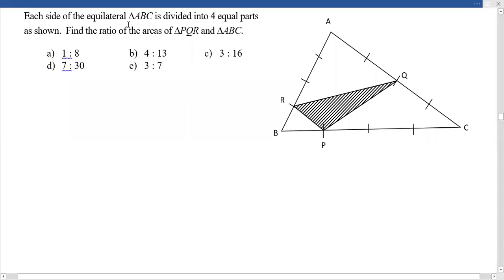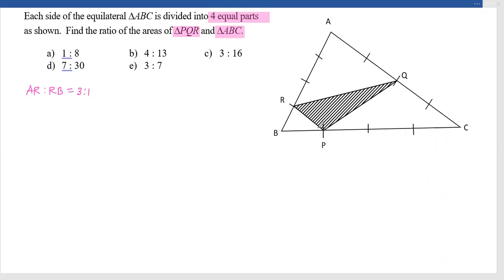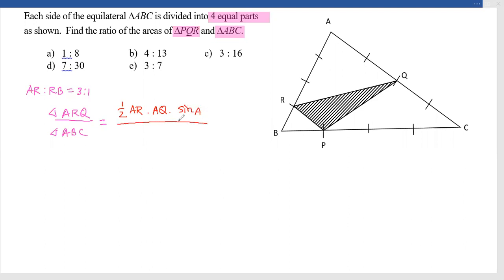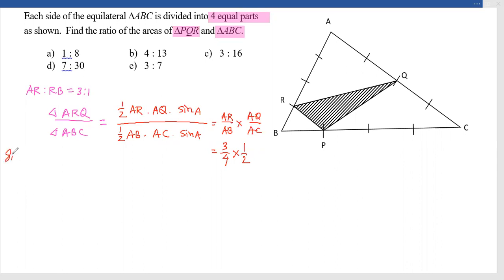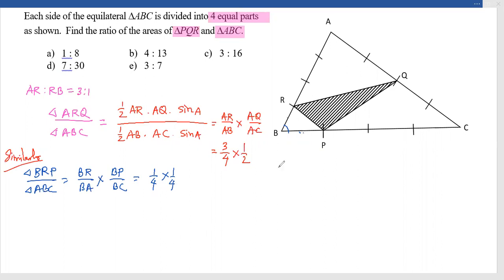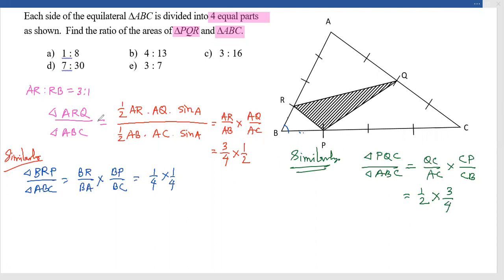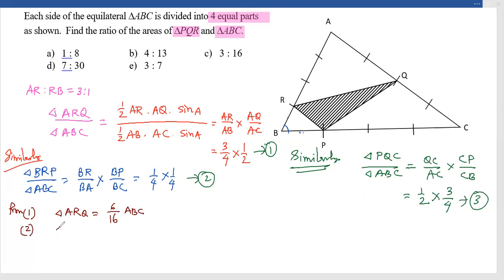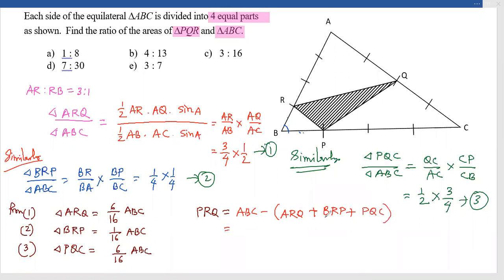CAT Geometry Video Solution 3rd June